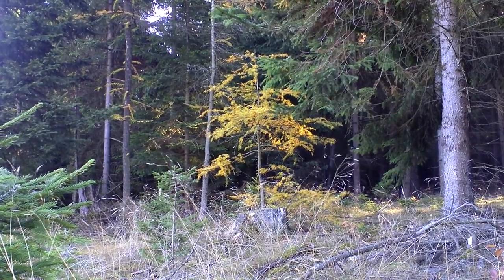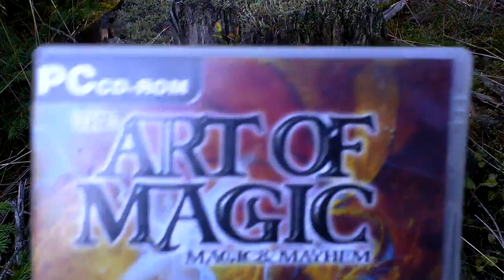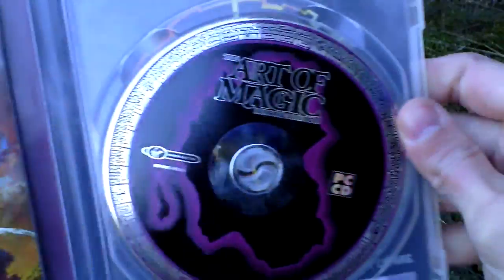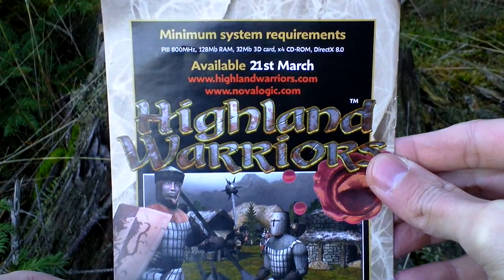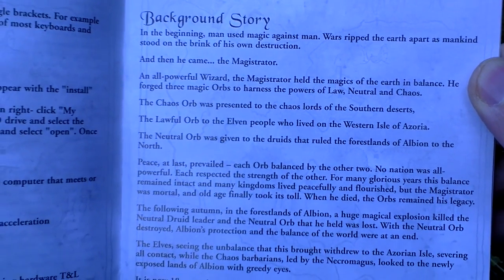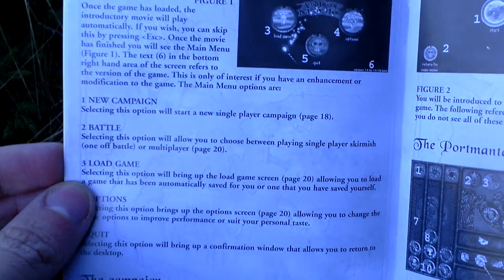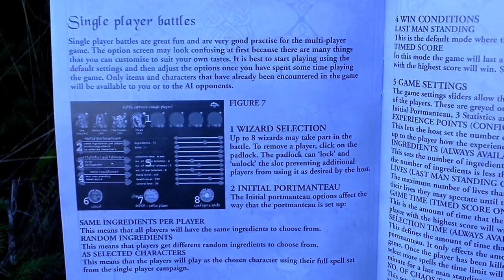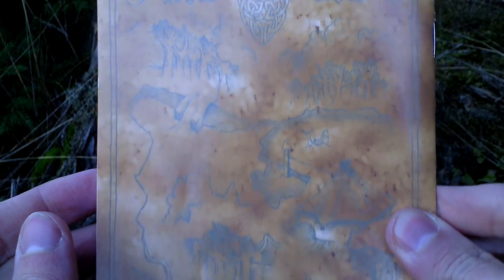Magic & Mayhem The Art of Magic Unboxing (PC) ENGLISH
Magic & Mayhem: The Art of Magic

Developer: Charybdis Ltd., Climax Nottingham
Release Year: 2001
Genre: Strategy / RPG
Platform: PC
Edition: EU

mobygames.com: In search for his kidnapped sister, the young mage Aurax confronts evil wizards in battle to claim their powers and increase his repertoire of magical formulas. Although Aurax learns powerful destructive and defensive spells, he will only survive by summoning creatures to fight at his side. To replenish his magical energy, Aurax has to conquer and hold mana wells; his opponents will try to do the same. If you destroy the opposing wizard, the level is won. Not all missions are straight battles; for example, you’ll have to sneak into a troll camp unnoticed or explore a medieval sewer. The Art of Macic’s most intriguing feature is the portmanteau, a spell construction set. Each reagent can be placed in a talisman of either the alignment good, neutral or evil to get one of three possible spells; you have to decide which enchantment is most useful for you at the moment. In the course of the game, you will find more, and more powerful, reagents.